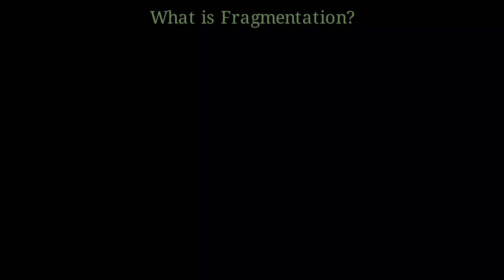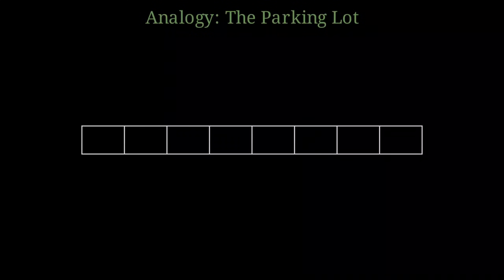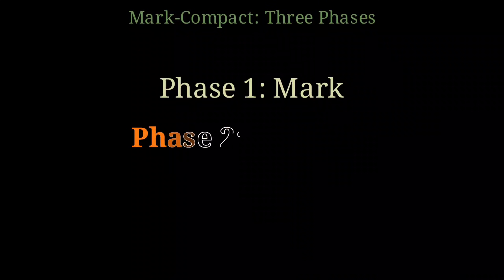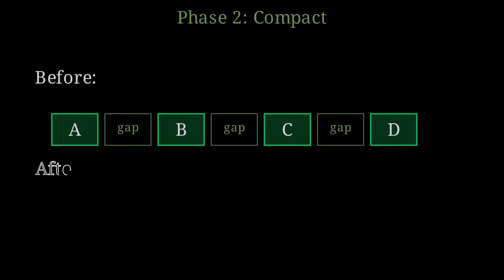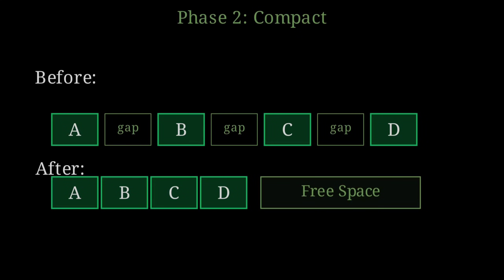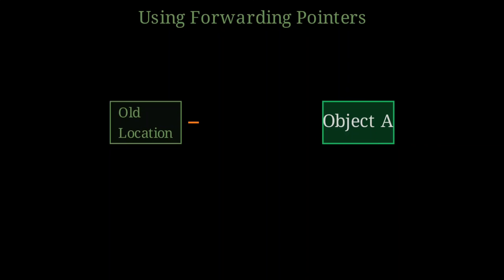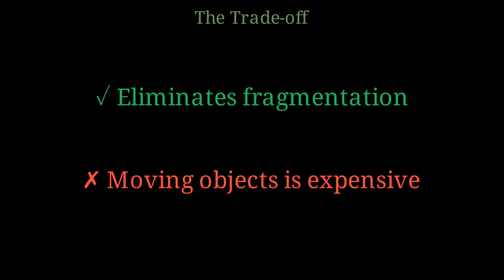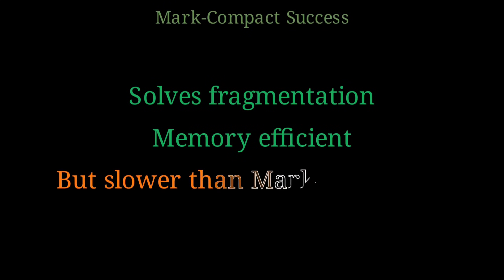Mark and Compact Garbage Collection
In this episode, we continue exploring tracing garbage collectors by diving into the Mark-and-Compact algorithm — a powerful improvement over Mark-and-Sweep that solves one of its biggest problems: memory fragmentation.

The full Mark-and-Compact process

Mark phase: identify all reachable objects

Compact phase: move them to eliminate gaps

Why compaction is necessary

How Mark-and-Compact avoids memory fragmentation

Trade-offs: copying overhead vs long-term performance

Where it’s used: Java, JVM, and many modern GC systems